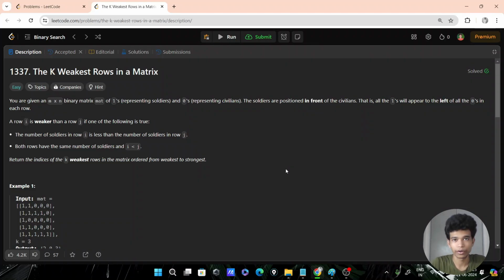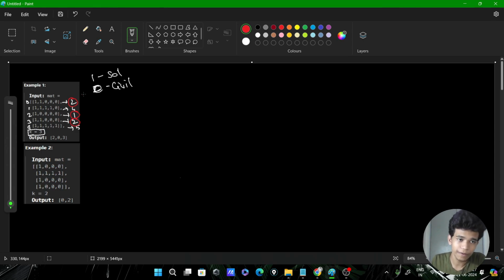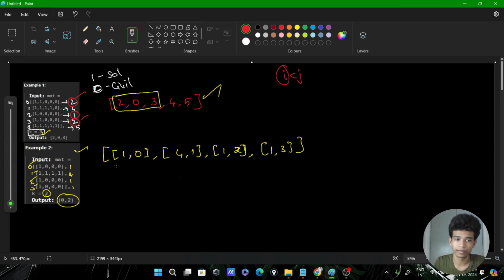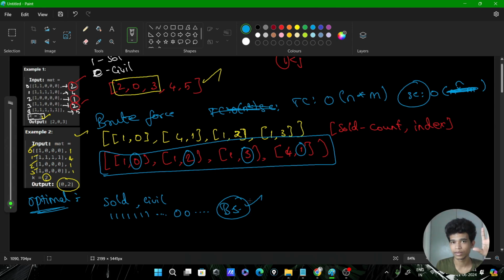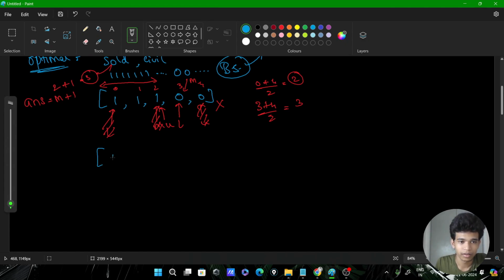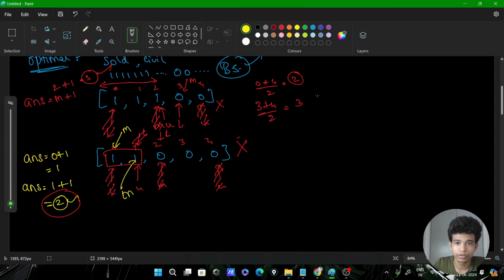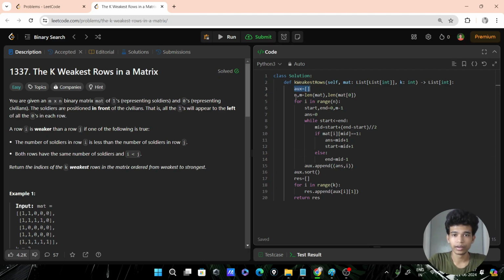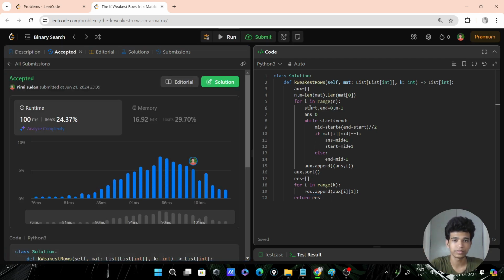The K Weakest Rows in a Matrix | Leetcode 1337 | Approach + Code with explanation.